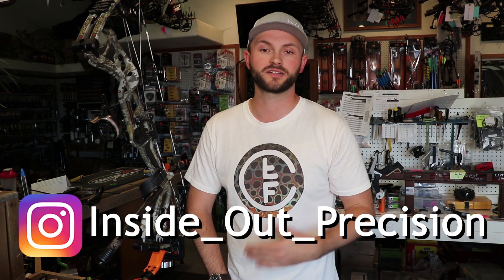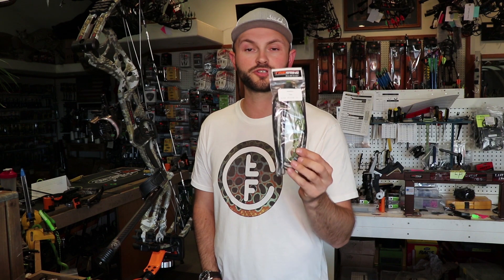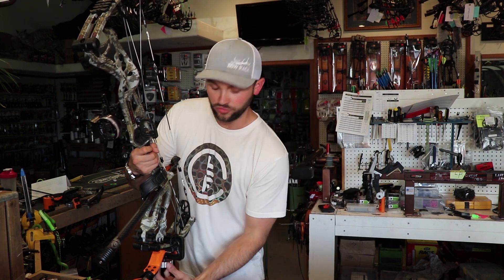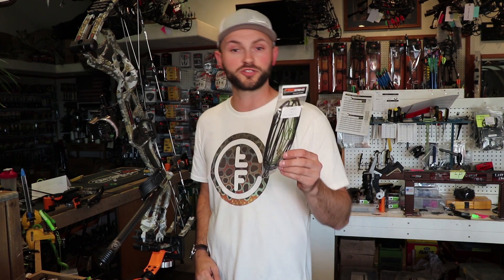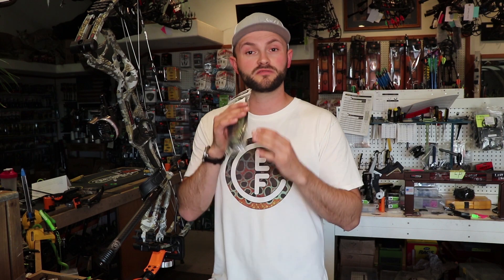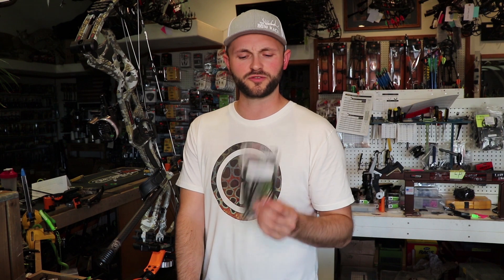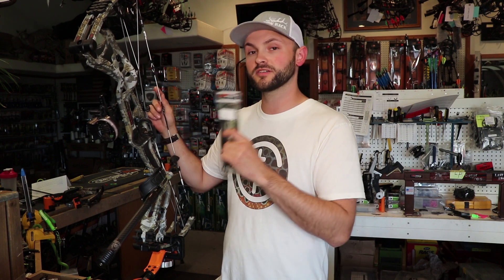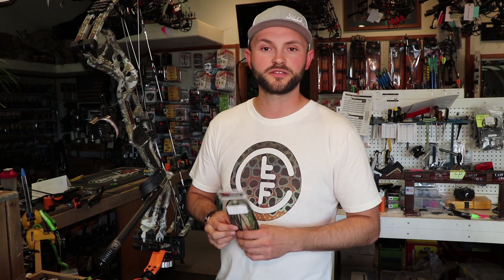What Do You Look For In A String??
In this video I cover what I look for in an after market string and give my personal recommendations.